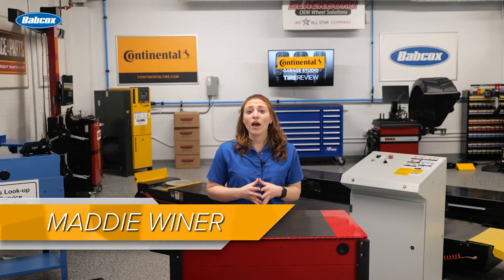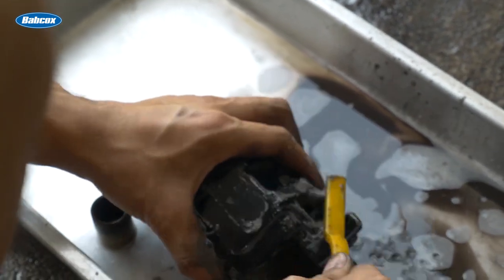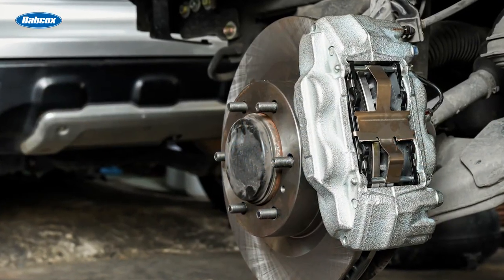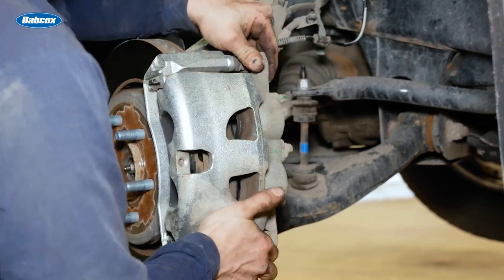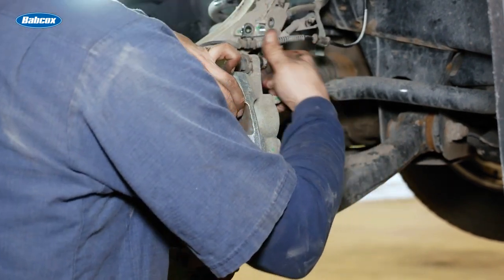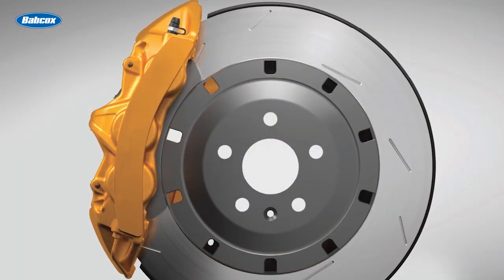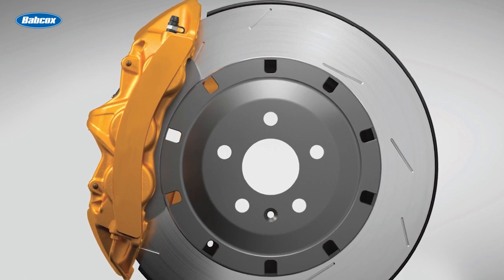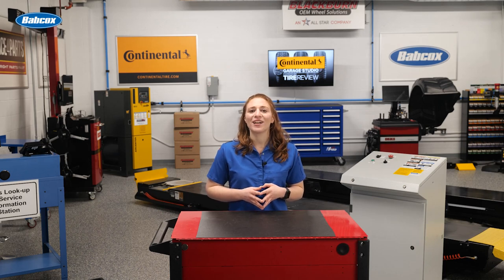What to Know About Multi-Piston Brake Calipers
Most import and domestic vehicles come factory equipped with single-piston brake calipers. However, most high-performance vehicles come equipped with multi-piston calipers, including many import cars that need special attention during a brake job.

In this Tire Review Continental Tire Garage Studio video, we dive in deeper into what you need to know about these unique calipers.